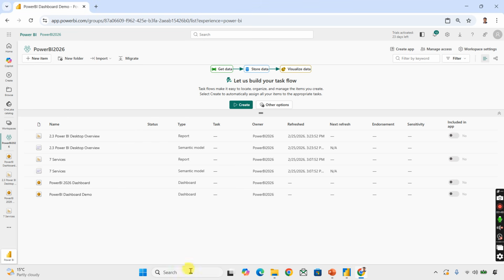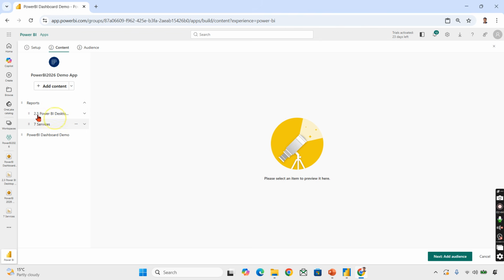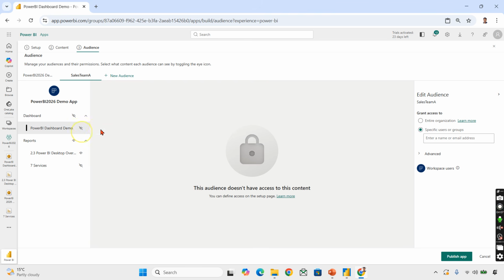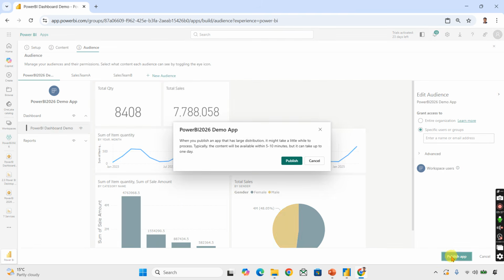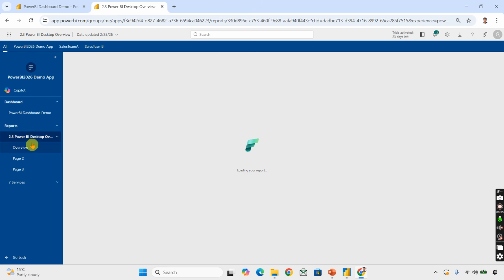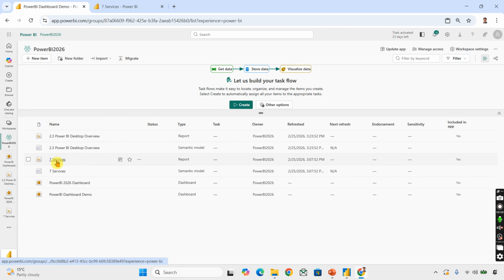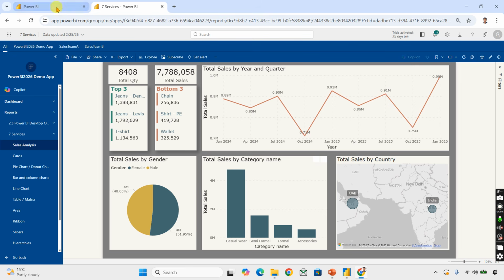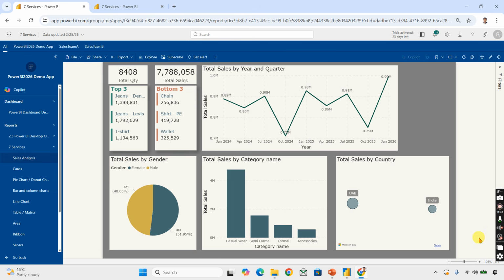Power BI Services - What is App in Power BI - C7.4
Power BI Services - What are App in Power BI - C7.4